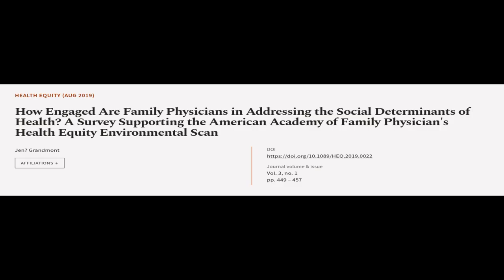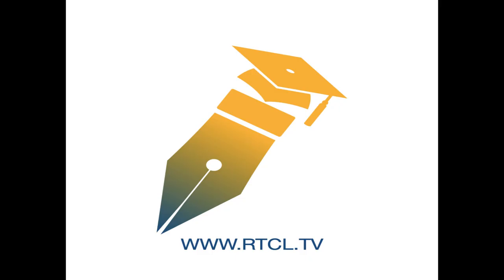How Engaged Are Family Physicians in Addressing the Social Determinants of Health? A ... | RTCL.TV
### Keywords ###

### Article Attribution ###
Title: How Engaged Are Family Physicians in Addressing the Social Determinants of Health? A Survey Supporting the American Academy of Family Physicians Health Equity Environmental Scan
Authors: Jen? Grandmont
Publisher: Mary Ann Liebert
DOI: 10.1089/HEQ.2019.0022

### Video Timestamps ###
0:00:00 - Summary
0:01:00 - Title
0:01:04 - Tail
0:01:09 - End